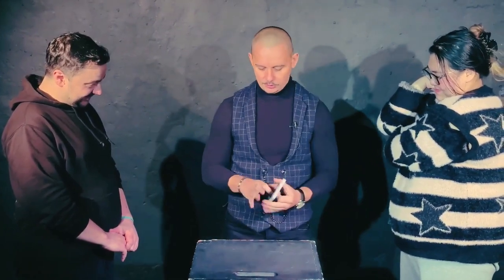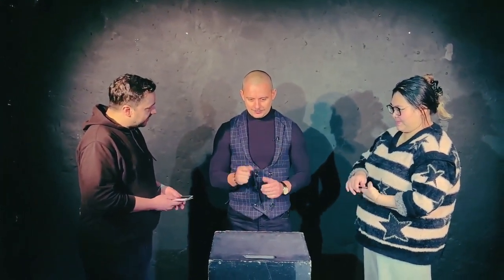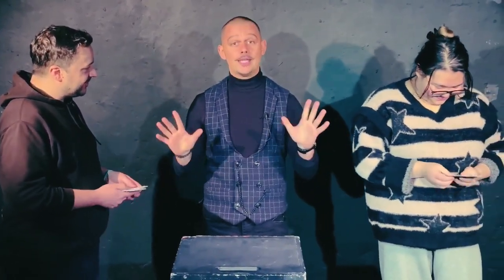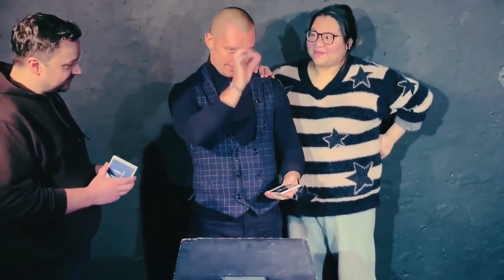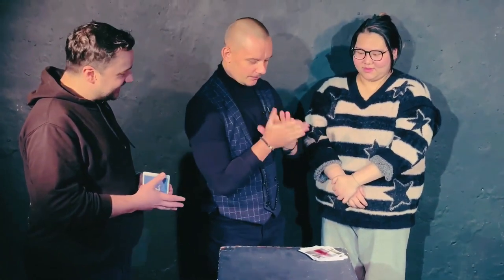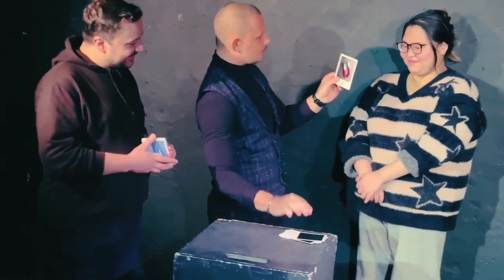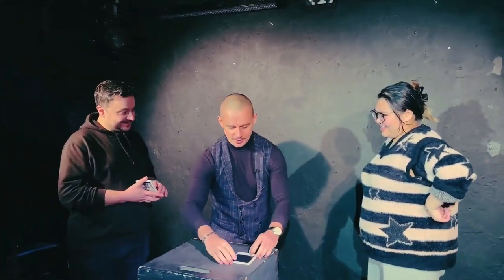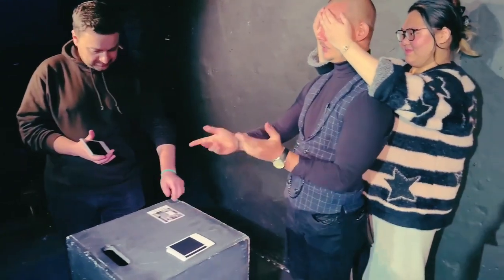#1 THE BIGGER PICTURE